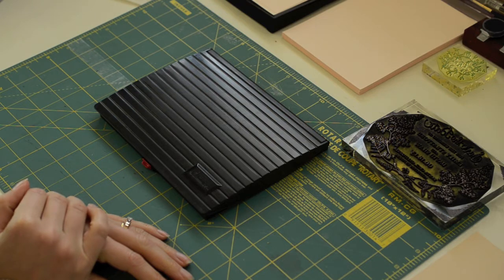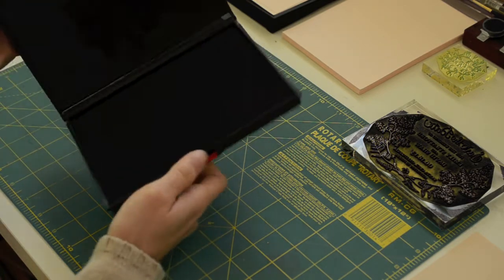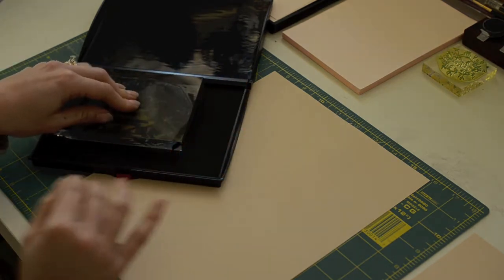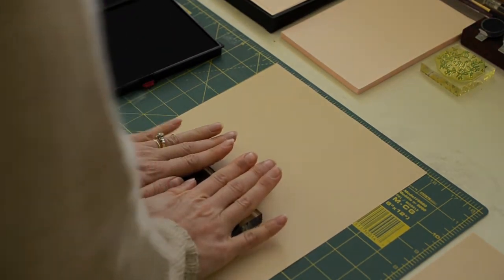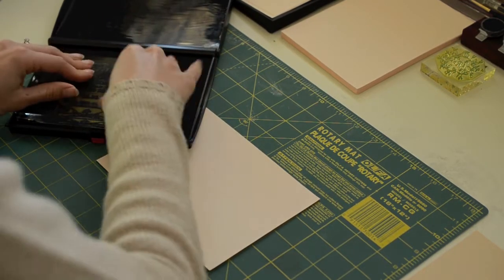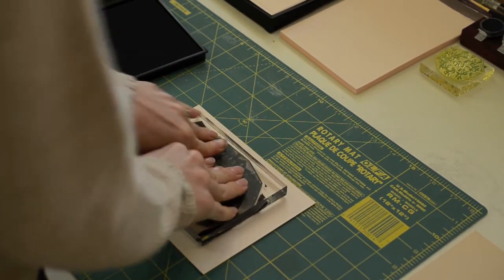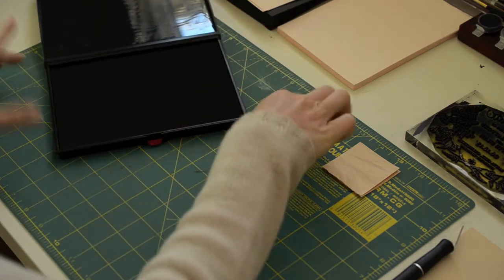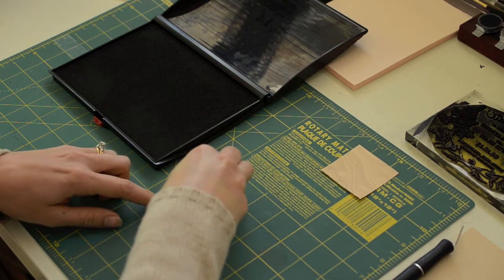How to Stamp with a XL Stamp Pad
In this tutorial, we demonstrate how to use an extra large stamp pad to ink our stamps. This involves a different technique than the raised bed pads, but also achieves a beautiful print.